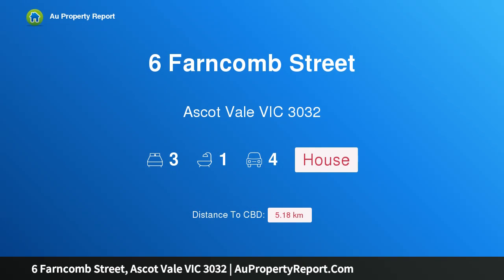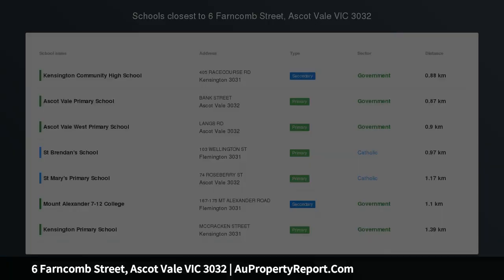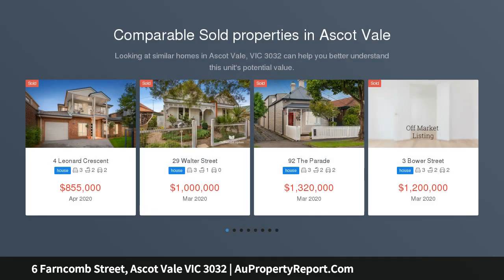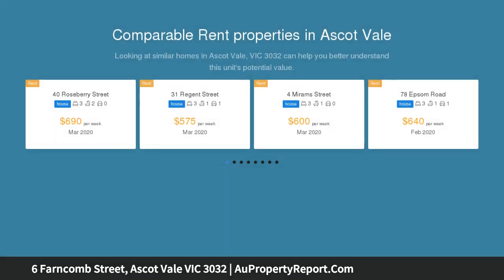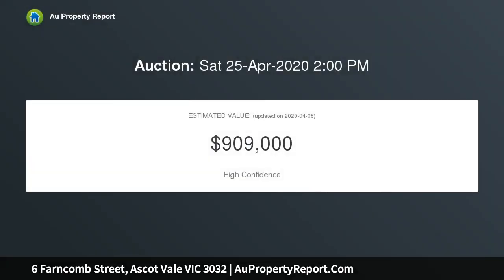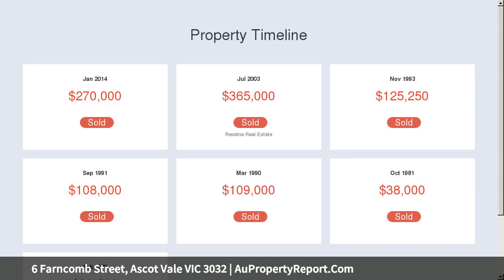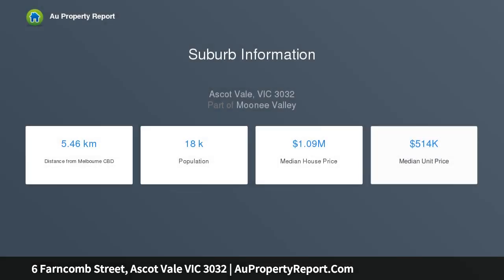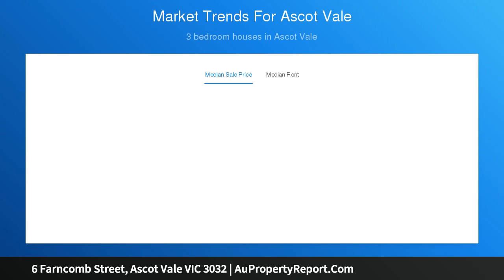6 Farncomb Street, Ascot Vale VIC 3032 | AuPropertyReport.Com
6 Farncomb Street, Ascot Vale VIC 3032
Property Type: house
Bedrooms: 3
Bathrooms: 3
Car Space: 4
CLINKER BRICK CLASSIC WITH COOL CONTEMPORARY FLAIR